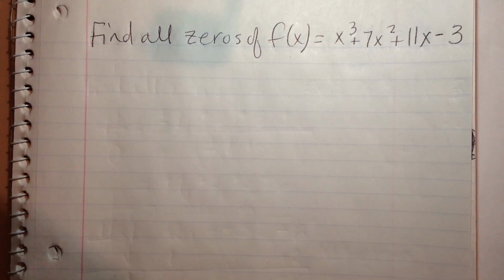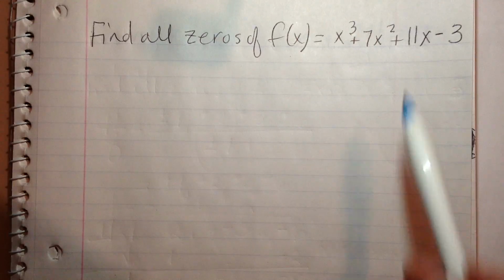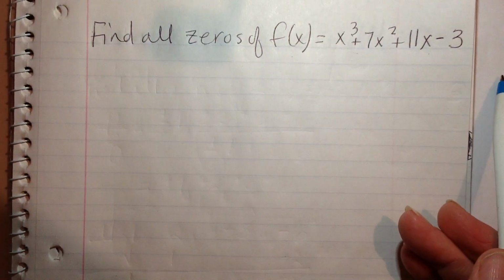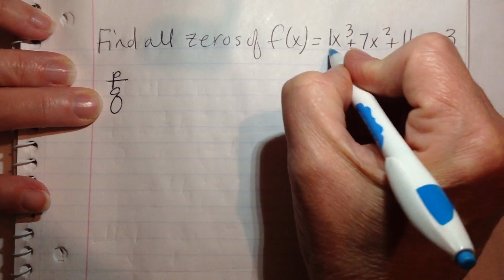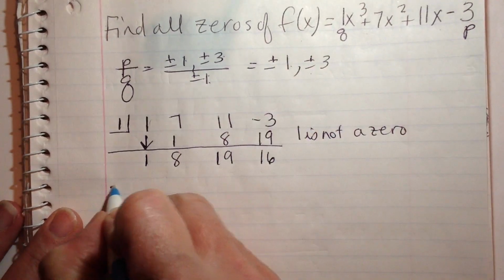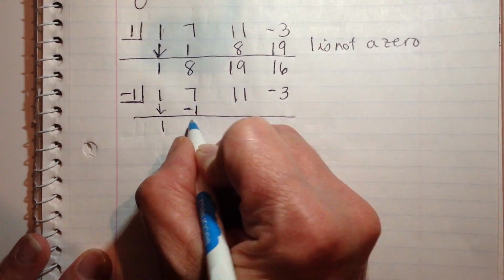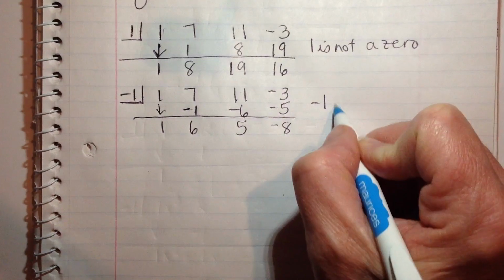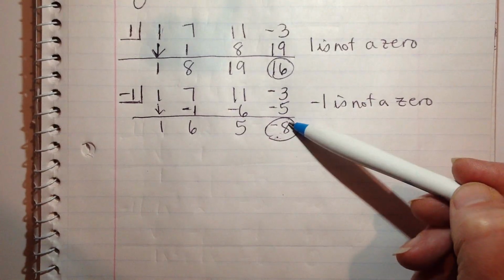3 4 Podcast 3